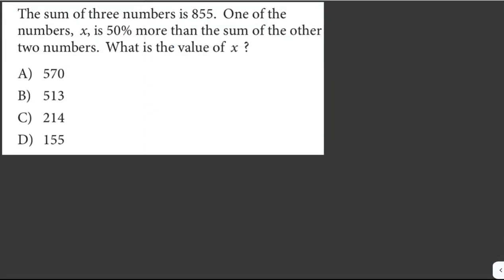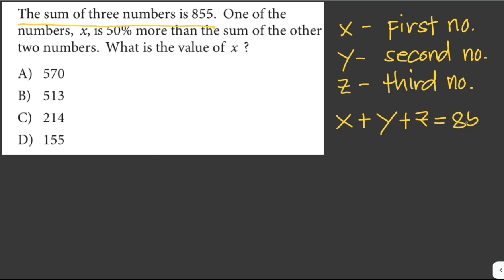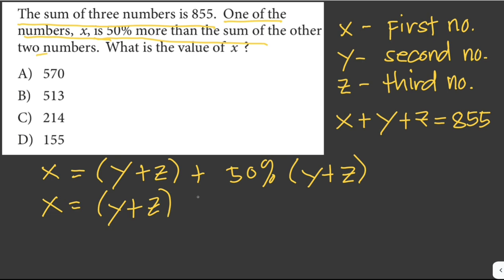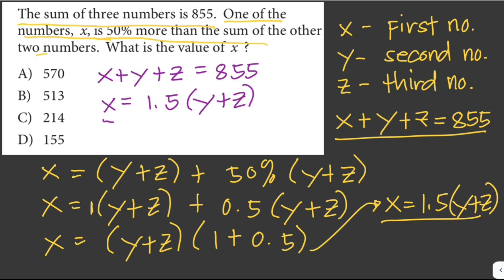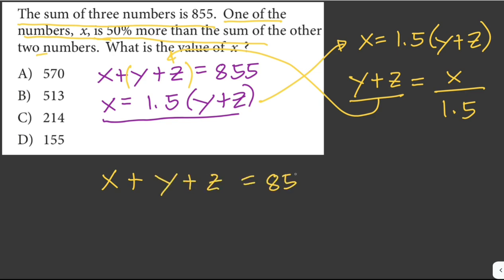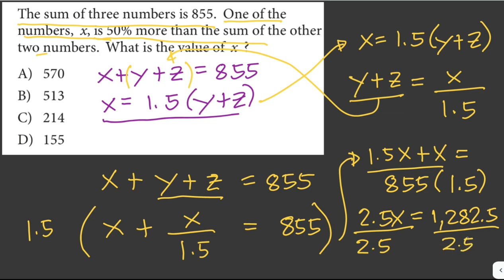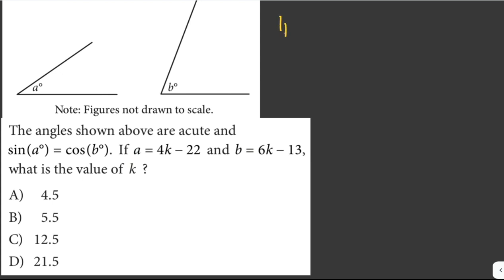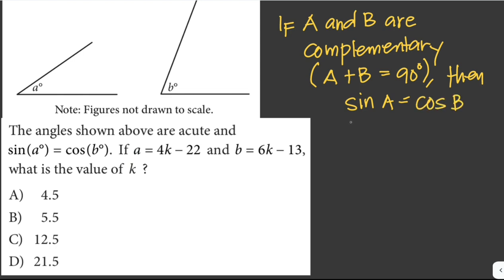SAT MATH REVIEW: SOLVED MATH PROBLEMS by Jane Maciejewski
Learn how to solve different Math problems to prepare for the SAT Exam